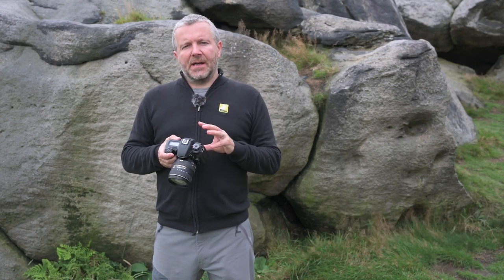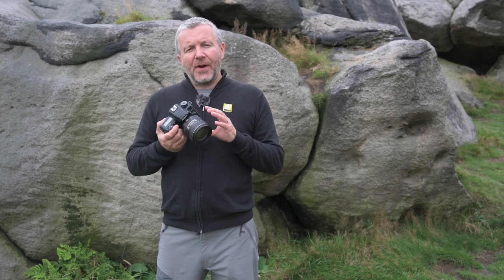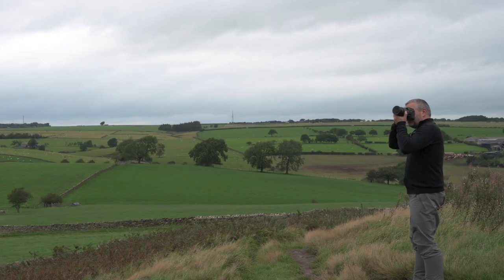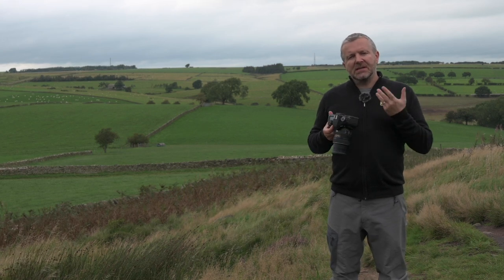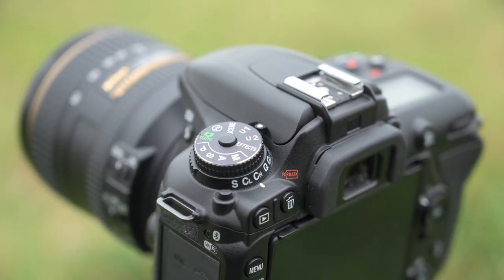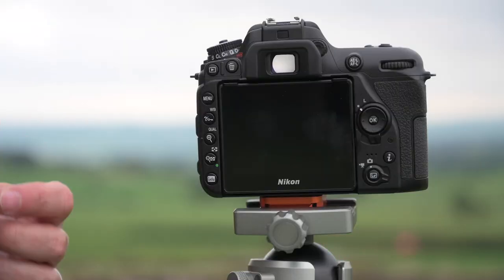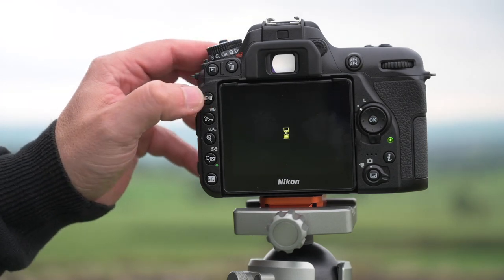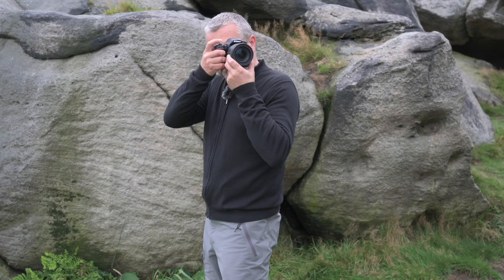Nikon School: Using the Nikon D7500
Neil Freeman, training manager at Nikon School UK, takes us through the key features of this camera body and where it’s best applied.

For more information on the Nikon School, to see what courses they offer, and how they can help you, visit their